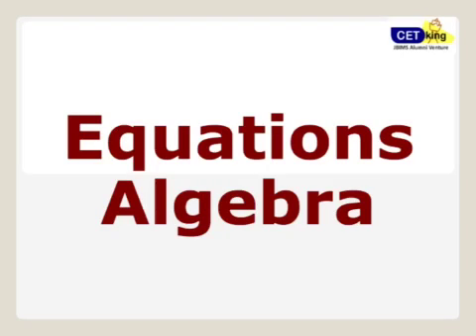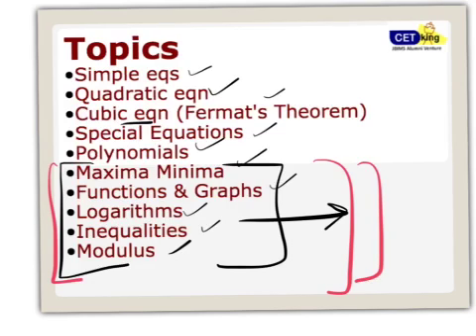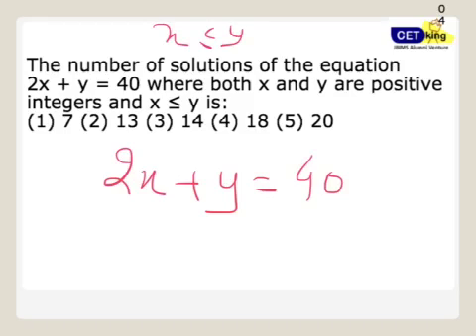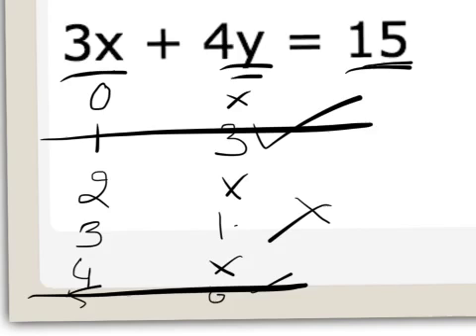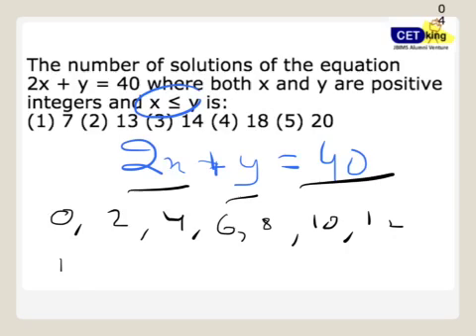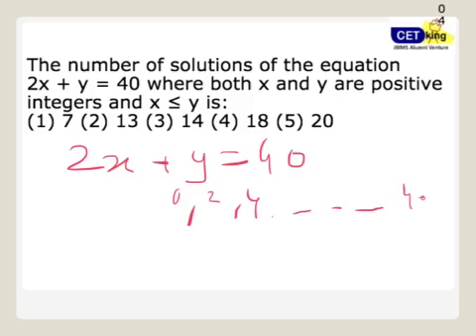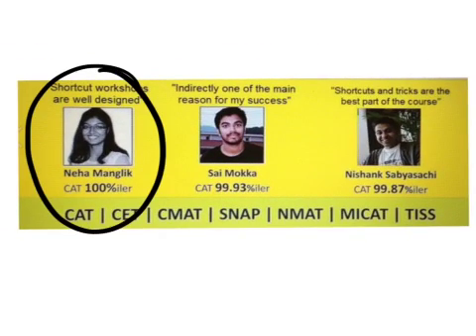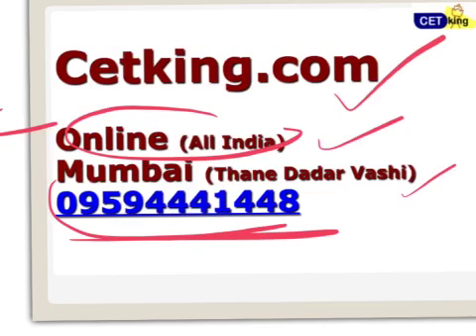Shortcuts in Algebra Equations and Polynomials Workshop